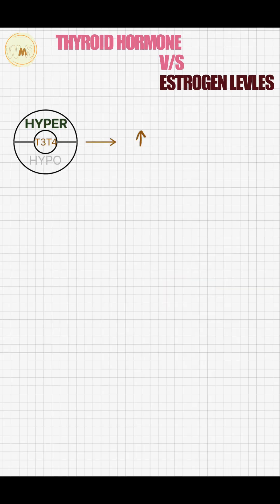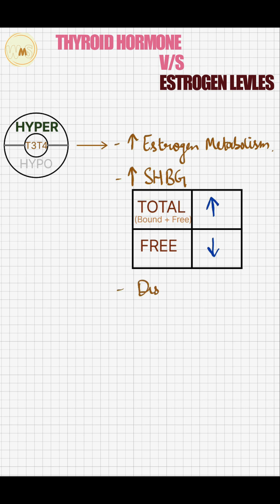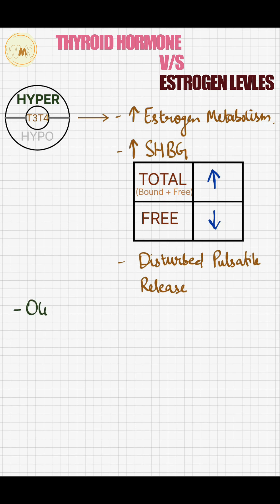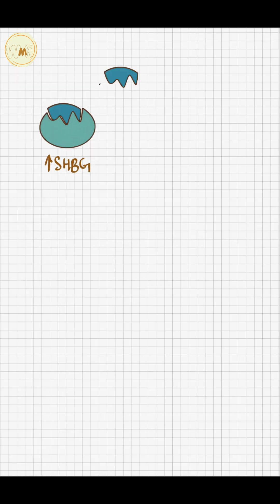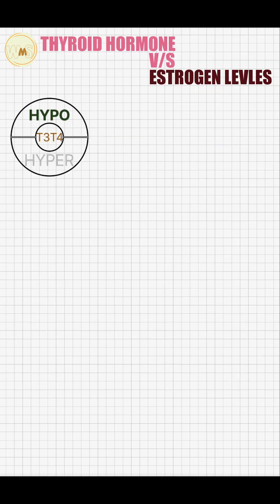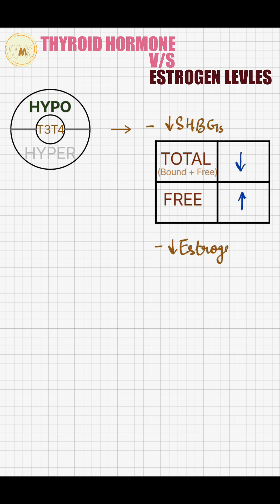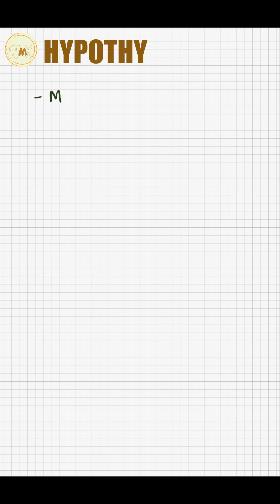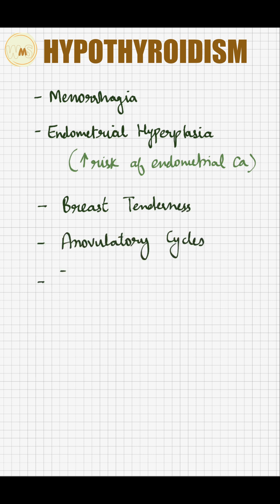Thyroid Hormone vs Estrogen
"Thyroid hormone and estrogen—two powerful regulators of the human body. In this short video, we break down their roles, differences, and key effects on metabolism, reproduction, and overall health. Perfect for medical students and healthcare learners.